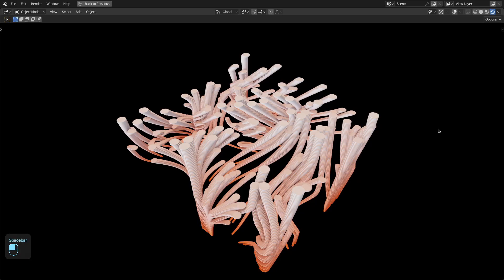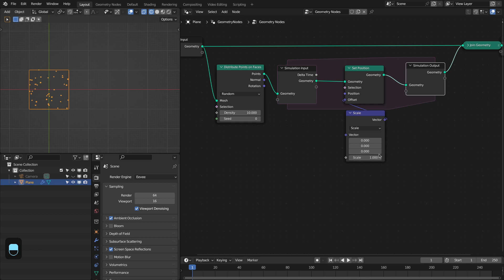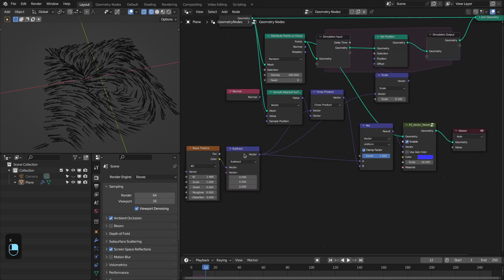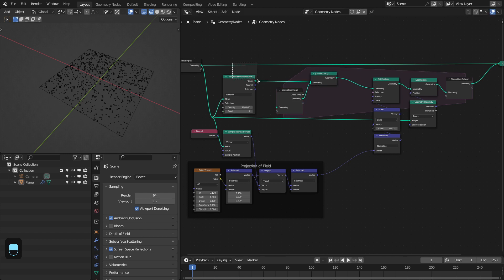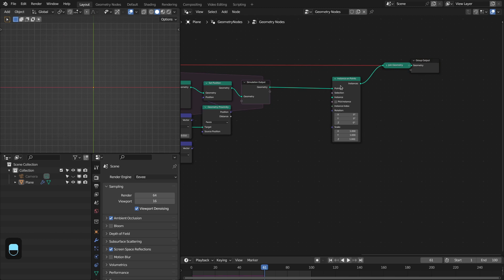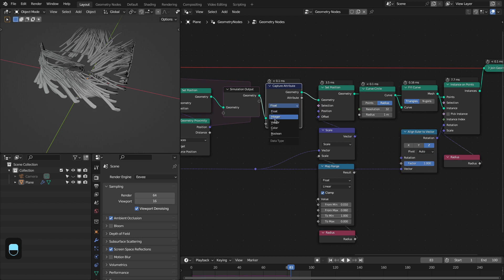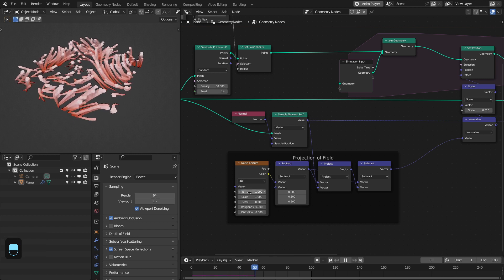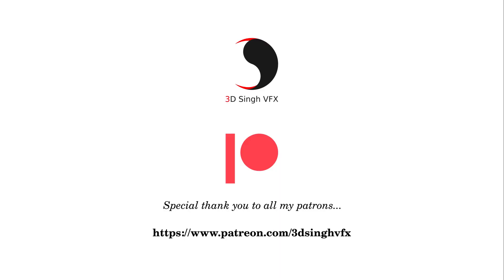3D Print Effect with Simulation Nodes - Tutorial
Hi. In this video tutorial, I have shown how to create a 3D Print Effect with simulation nodes of geometry nodes in Blender 3.6x.

Happy Noding... :)